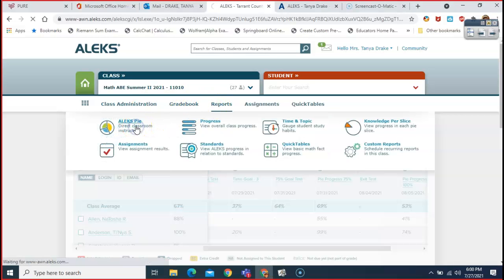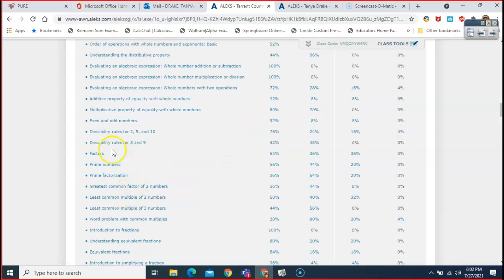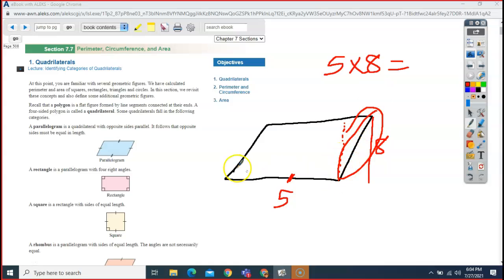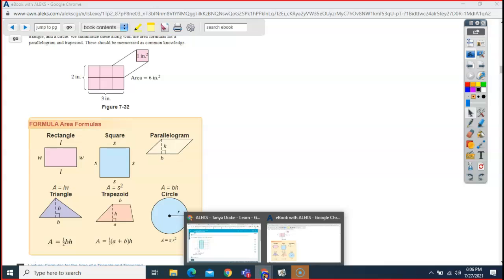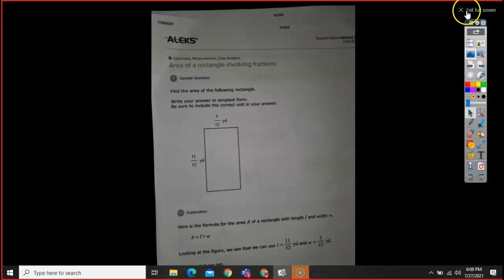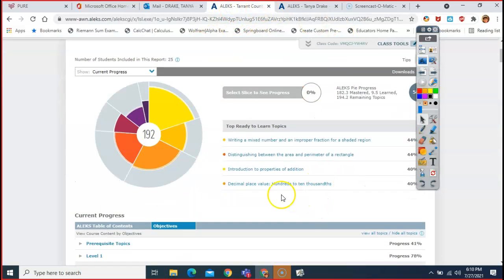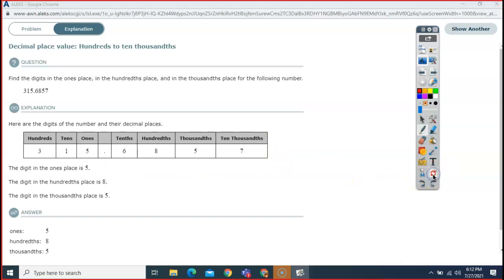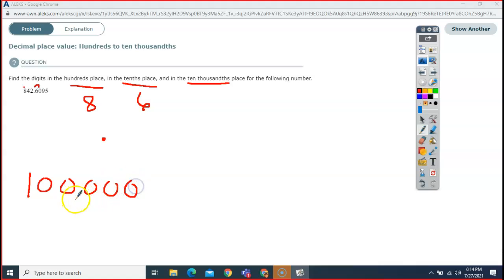area of a parallelogram